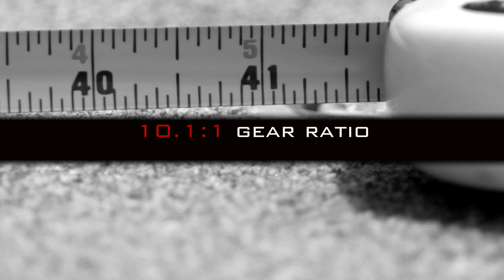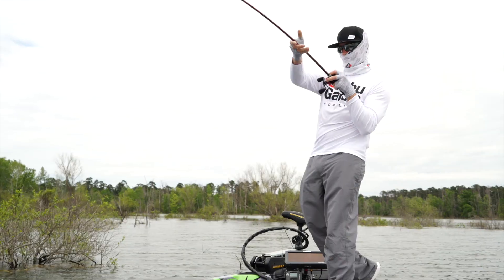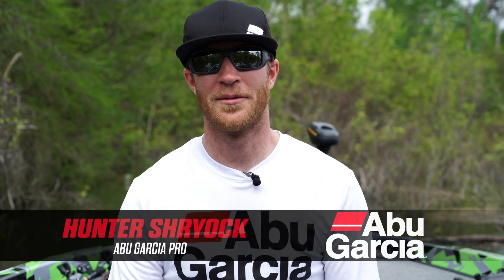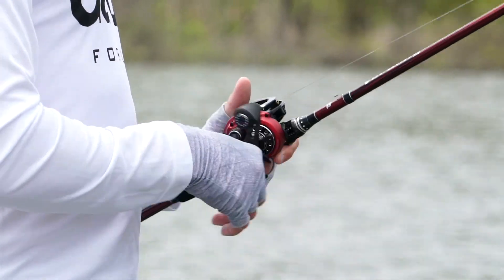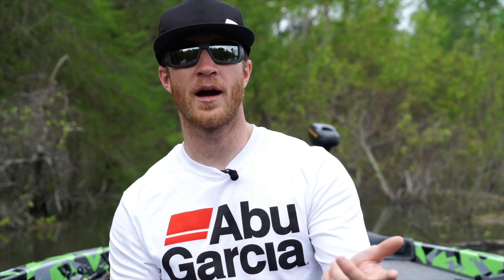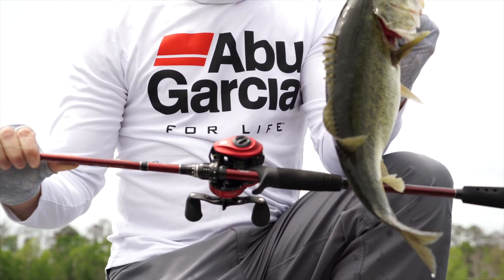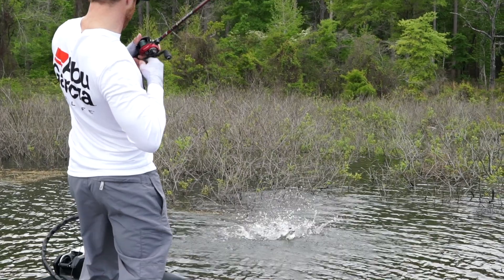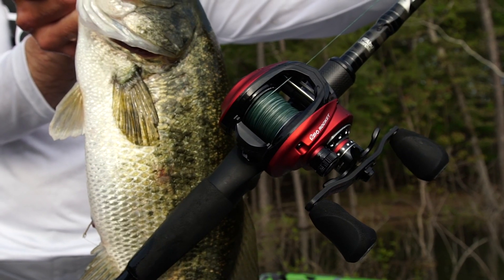Abu Garcia Revo® Rocket Low Profile Reel Hype Video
The Revo® Rocket Low Profile Reel packs a punch of speed, strength, and power. The 10.1:1 gear ratio providing 41 IPT and Power Stack Carbon Matrix Drag System™ make this reel perfect for fast techniques and heavy cover.